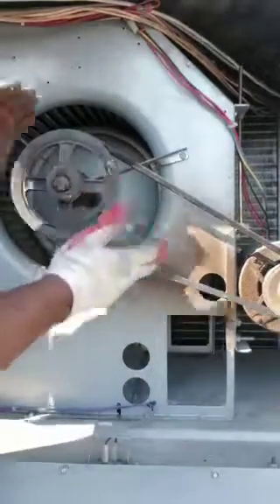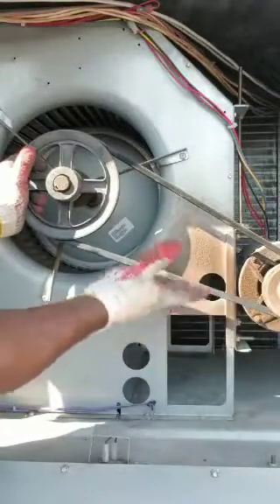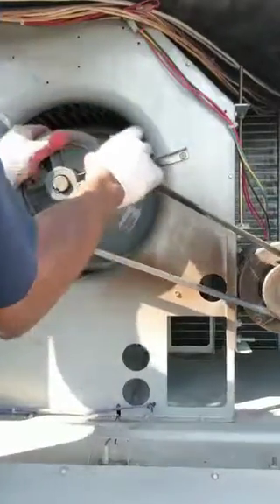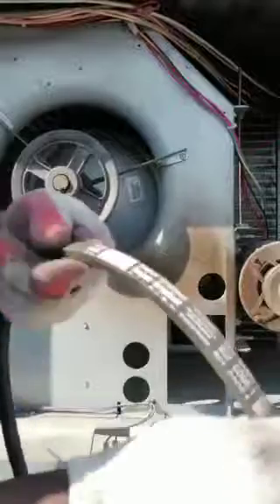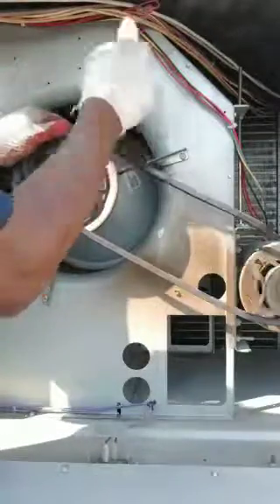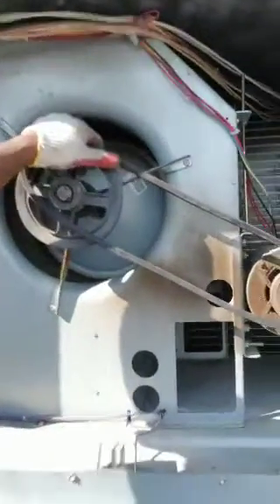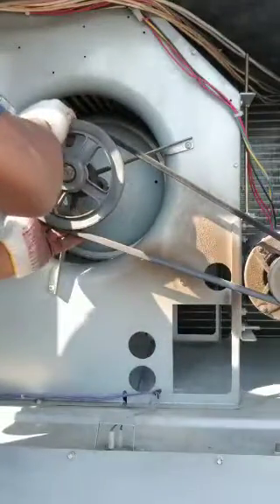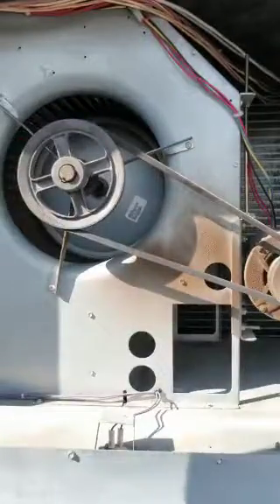How to change a fan belt on a roof top packaged unit. York ac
Simple ways to install, replace or change an old fan belt in the fan of a rooftop unit in a HVAC or airconditioner. Ensure it is safe for you to use this method before attempting.